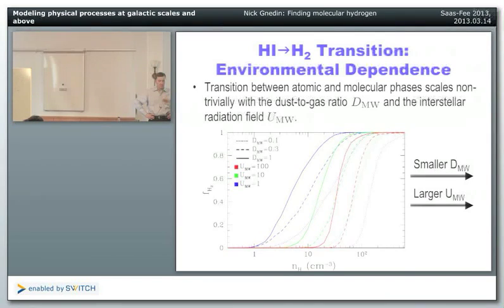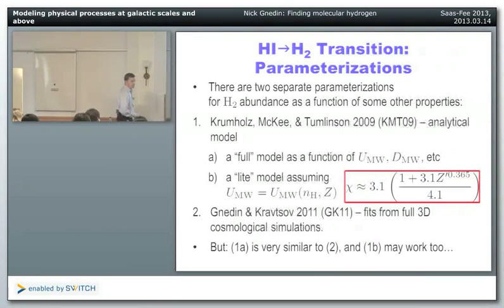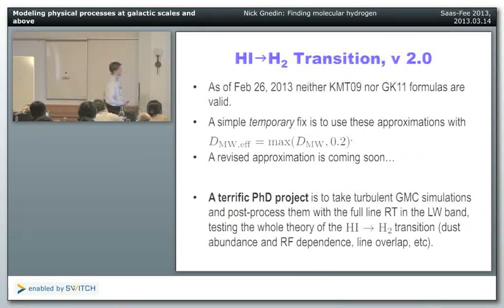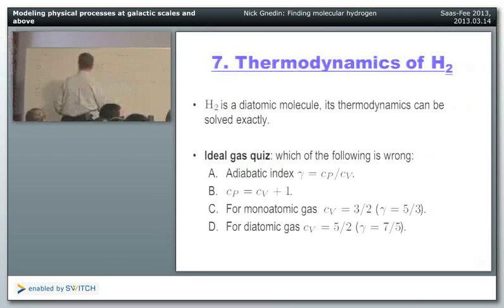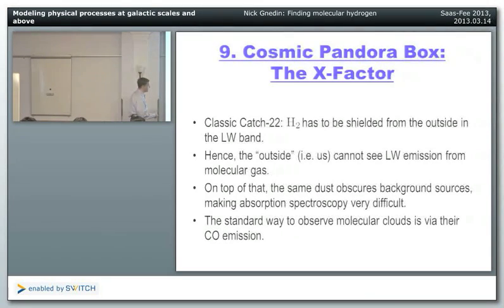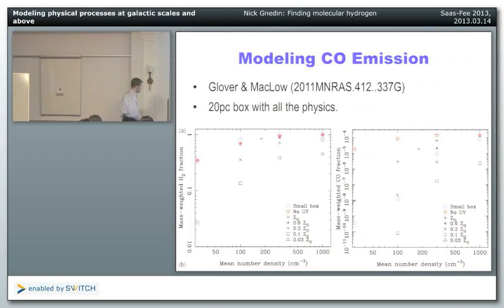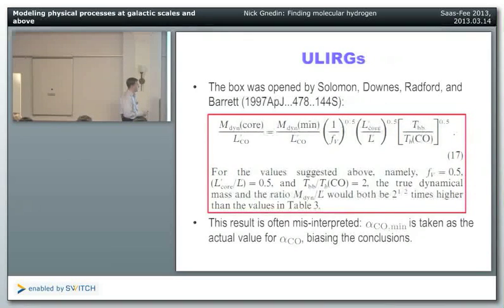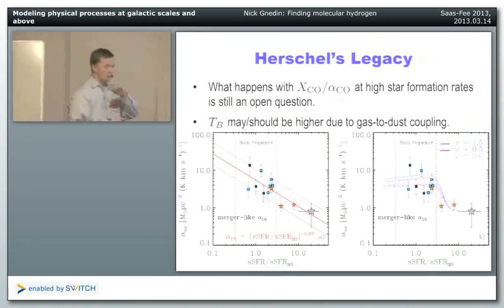Saas-Fee Course Star formation in galaxy evolution: connecting numerical models to reality, Course 3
Course 3 - Modelling physical processes at galactic scales and above: Finding molecular hydrogen
Prof. Nick Gnedin (Fermilab, University of Chicago)